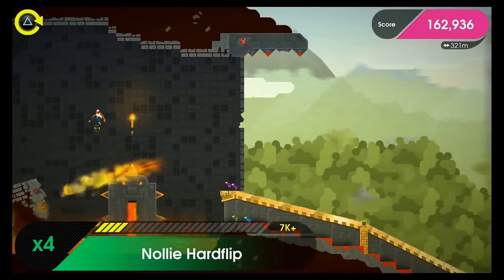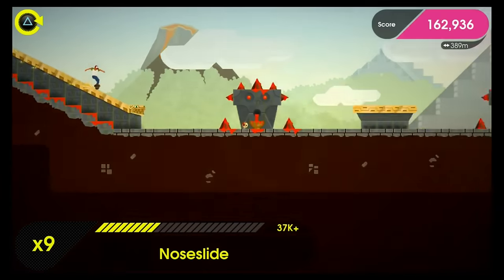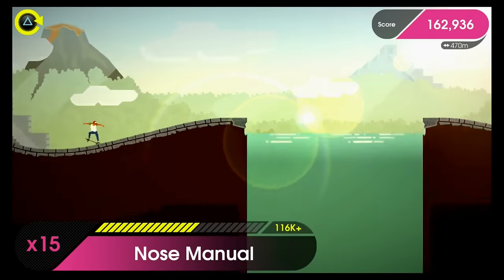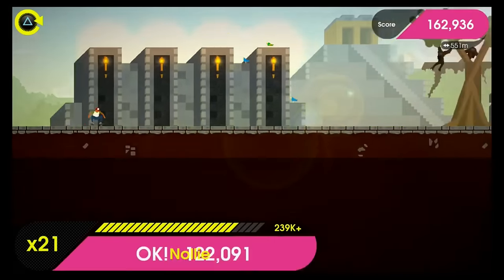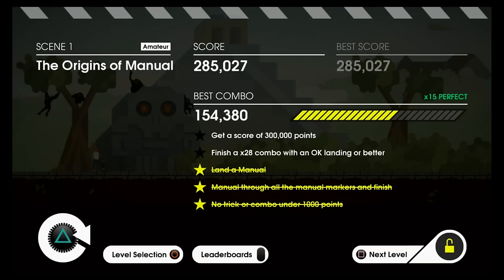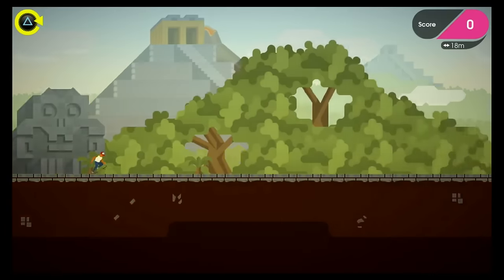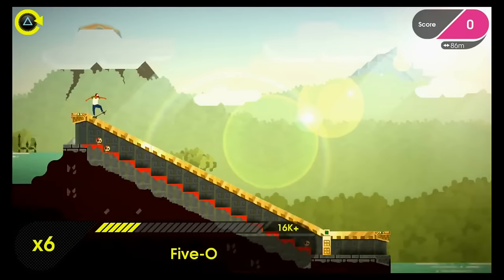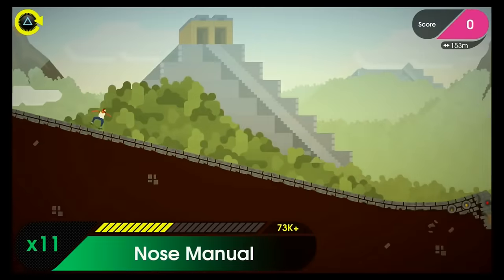PS4 4.5 UPDATE System Software BETA INFO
PS4 4.5 System Software UPDATE BETA PlayStation News Daily with MonkeyFlop

Family Friendly